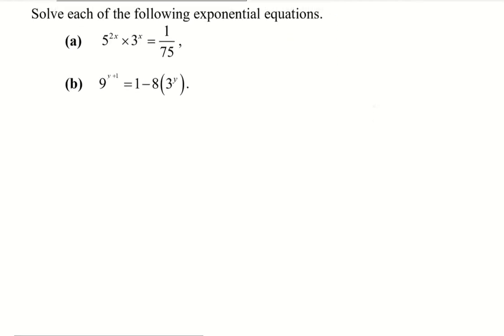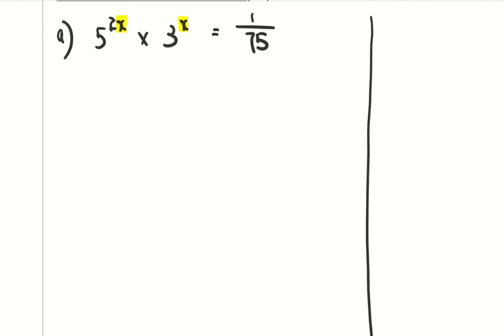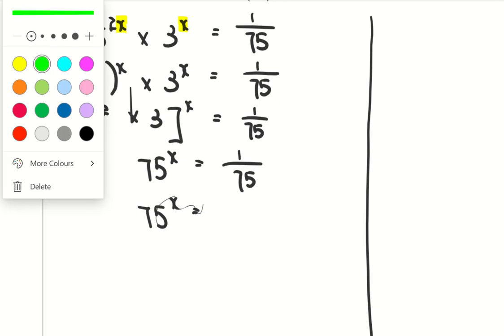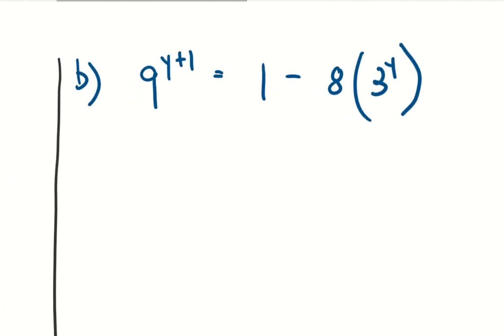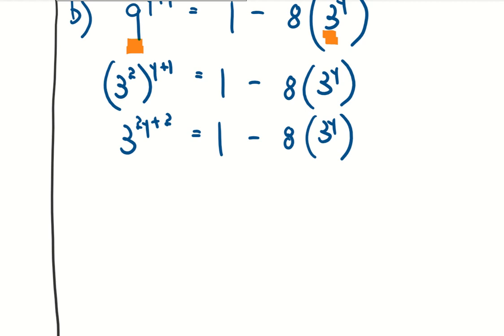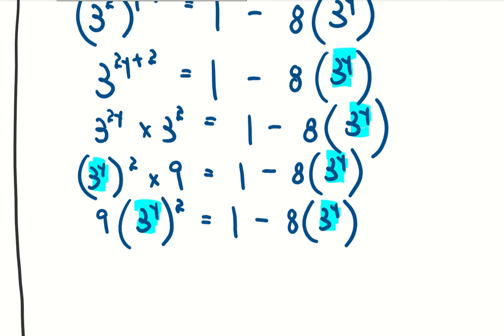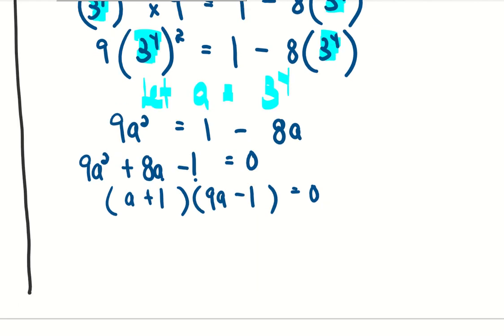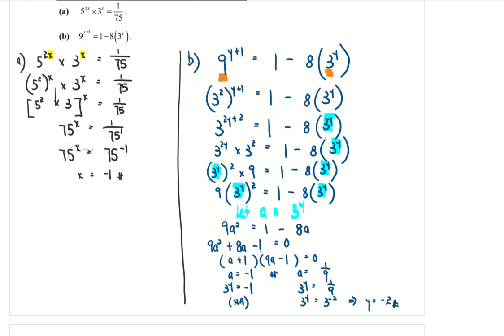2023 3I Indices Expo Summary